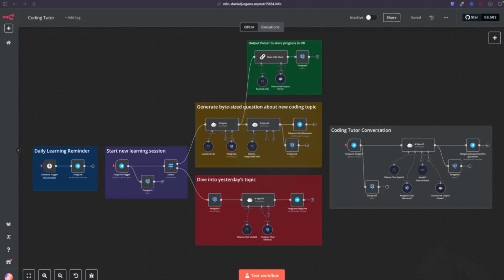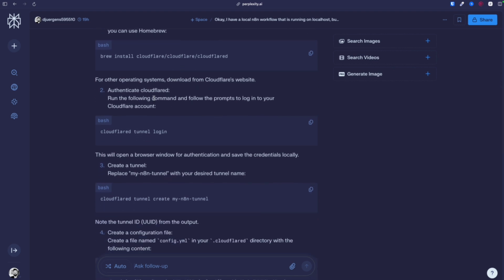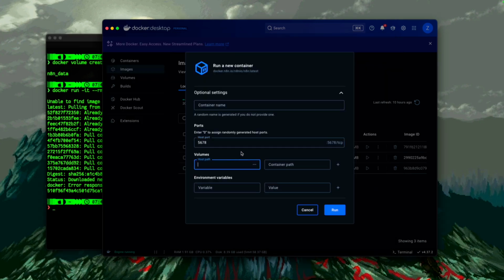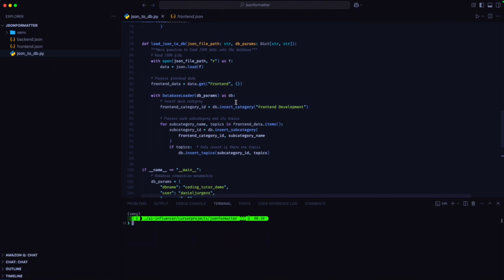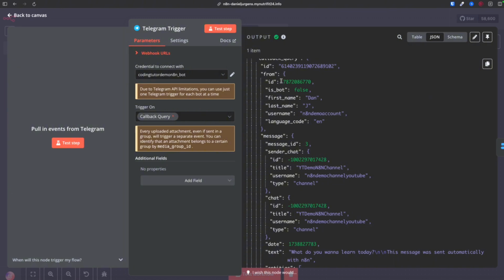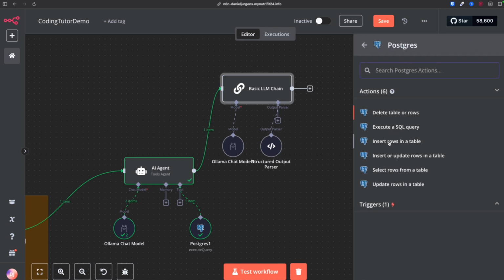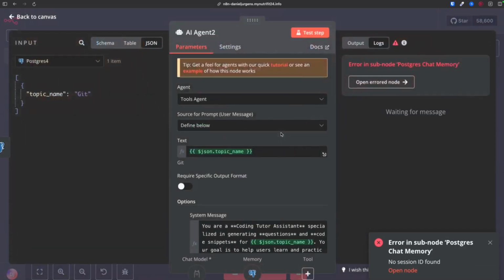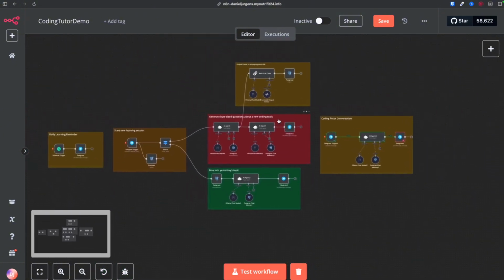I built an AI coding tutor with n8n - help me improve it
Watch at 1.5x speed, guys 🙏

TIMESTAMPS:

00:00 - Intro
01:05 - Workflow walkthrough
03:42 - What we're gonna do
05:08 - Connect domain with cloudflare
07:15 - Setup Cloudflare tunnel
16:50 - Setup Docker + n8n
20:55 - Setup local Postgres DB
29:00 - Setup Telegram bot + channel
31:45 - Build the workflow
01:03:45 - Famous last words

Thanks for your attention guys, I appreciate it. The next videos will be focused on (real) AI coding because I figured this will help you the most. After all, most of you are here because you wanna learn how to build your own SaaS with AI. Me too.

So, I thought it would be awesome to have your own ai coding tutor that you can use for daily learning session to accelerate your learning speed even more. Let me know what you think of the idea.

n8n is actually a pretty decent tool to whip out agent workflows quickly. I'm sure I just scratched the surface of what's possible, but hopefully I could give you one or two ideas for your own projects.